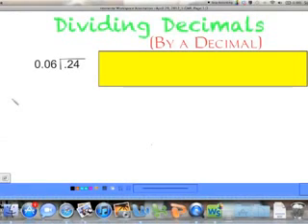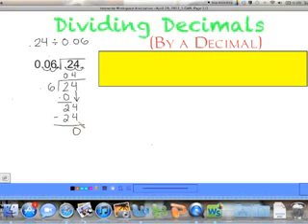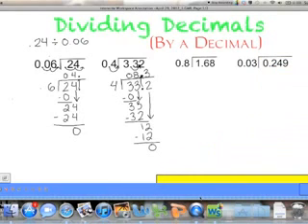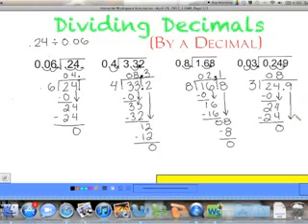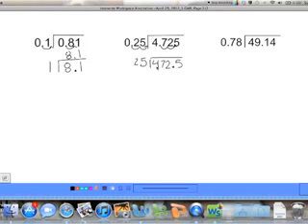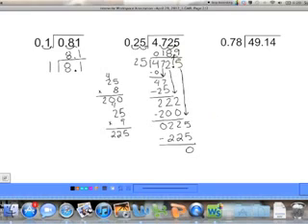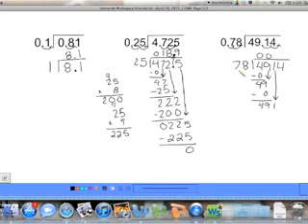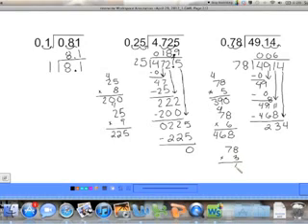Dividing Decimals by a Decimal